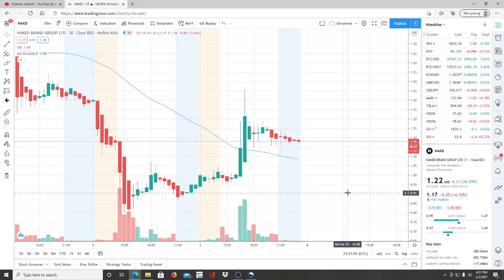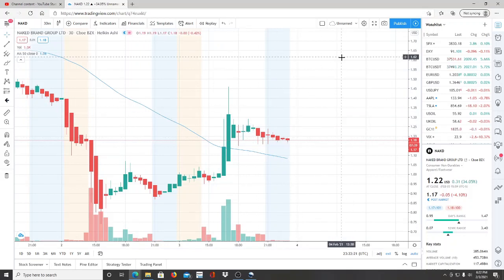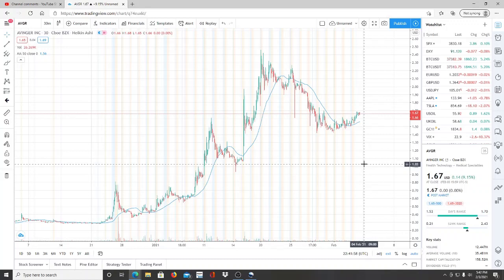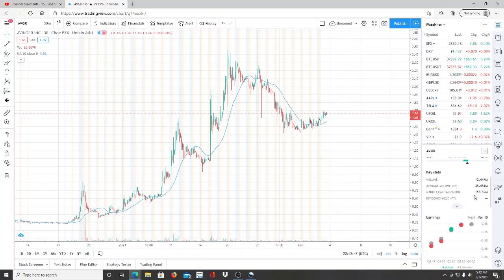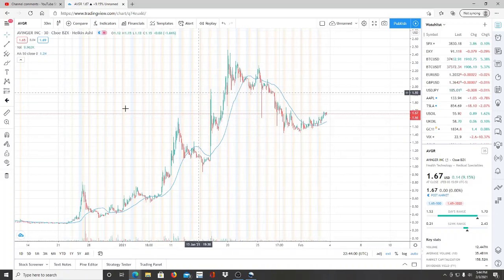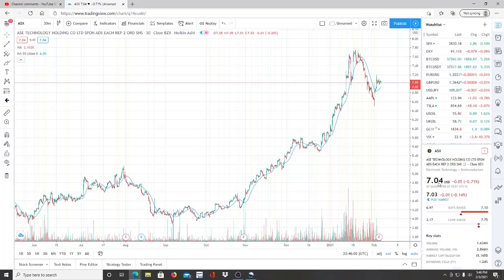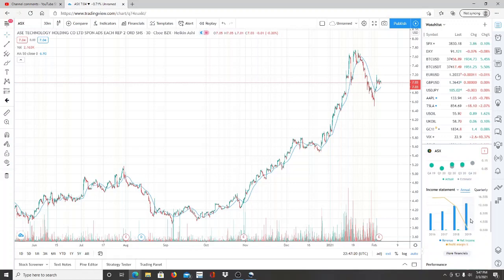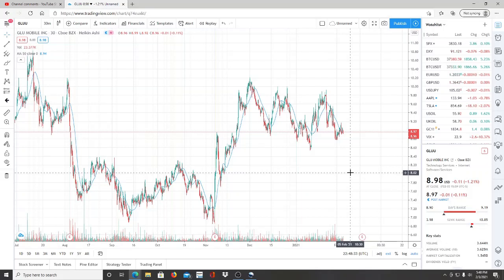NAKED BRAND GROUP NAKD STOCK CHART ANALYSIS | UPDATE ON CUES TO WATCH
NAKED BRAND GROUP NAKD STOCK CHART ANALYSIS. NAKED BRAND GROUP NAKD STOCK CHART ANALYSIS | UPDATE ON CUES TO WATCH. NAKED BRAND GROUP NAKD STOCK CHART ANALYSIS | UPDATE ON CUES TO WATCH.